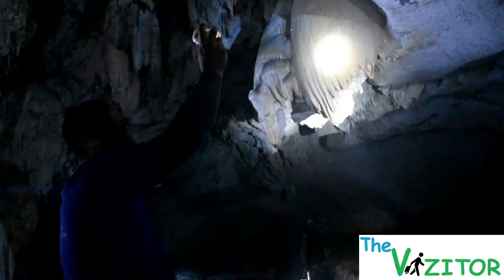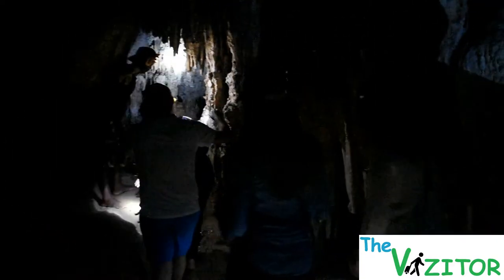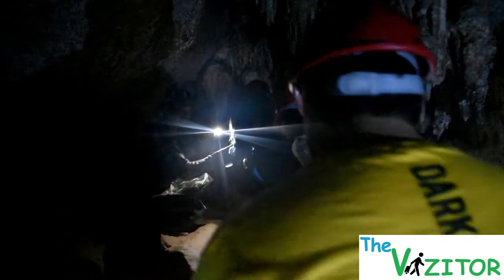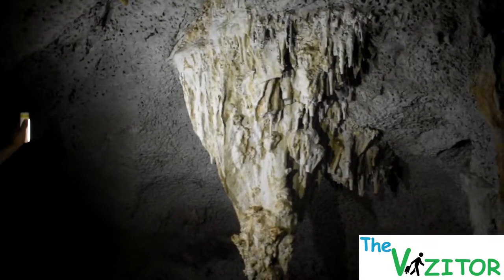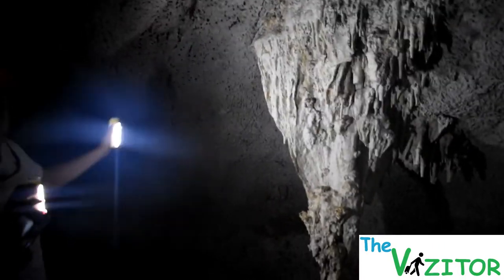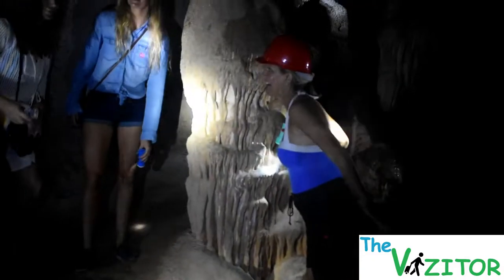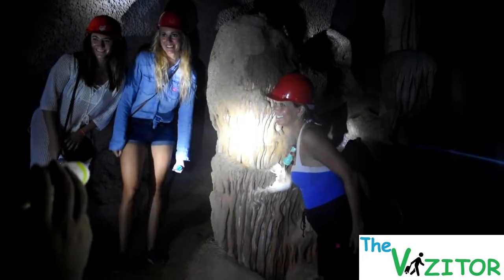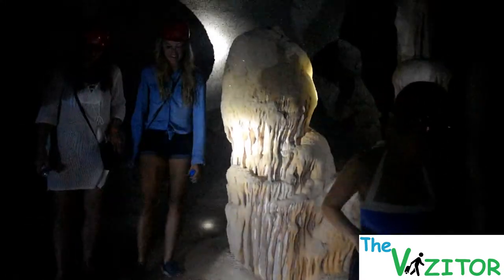Icecream Cave Phuket || Thailand Visit